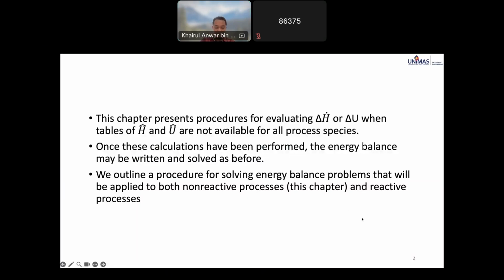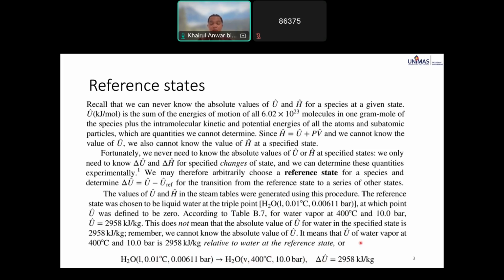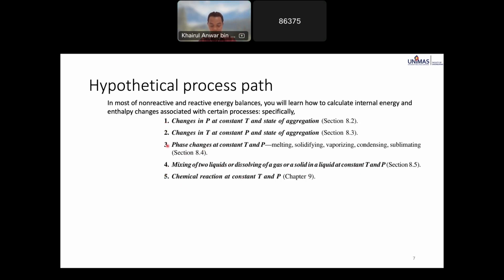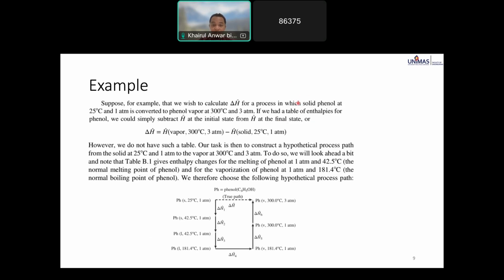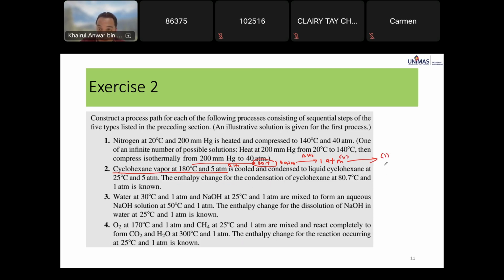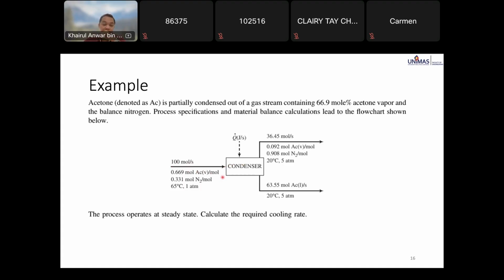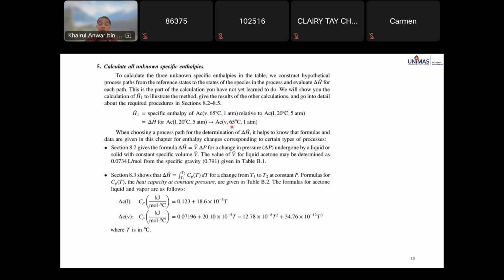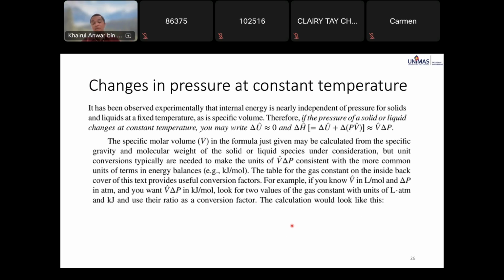Nonreactive Process Energy Balance 2026